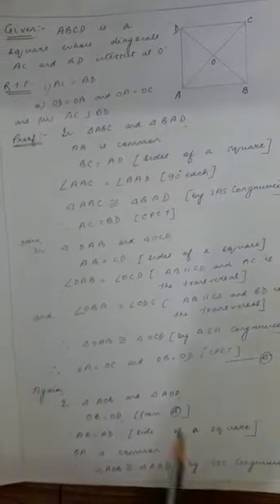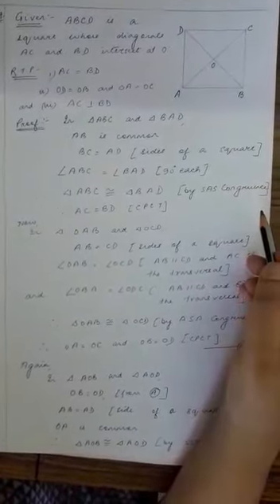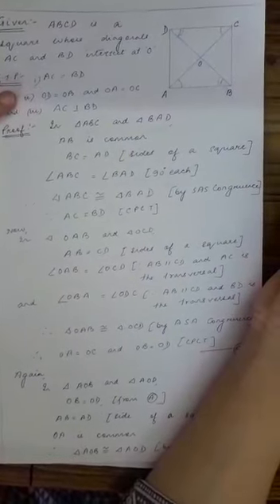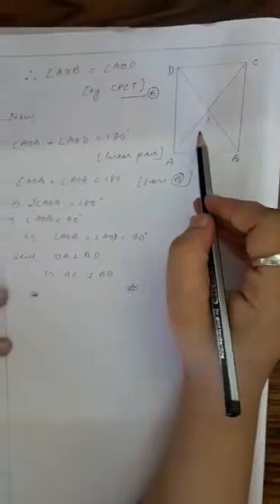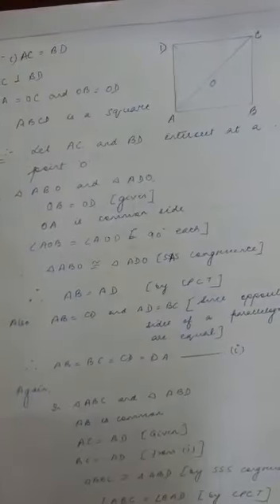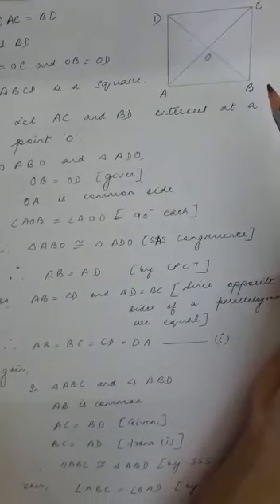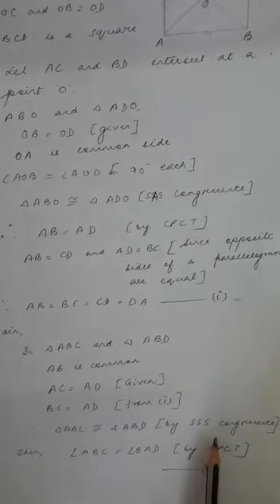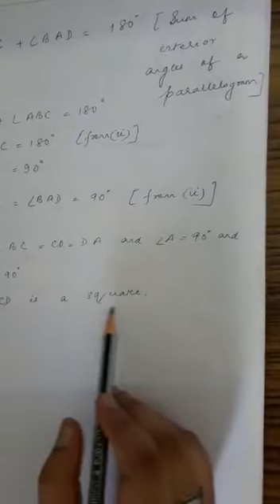Class IX(General Maths,Ex-8.1- part 2)